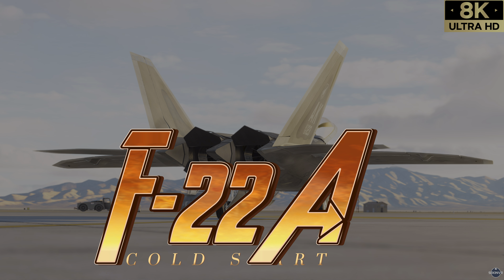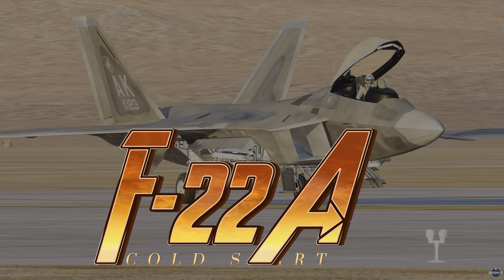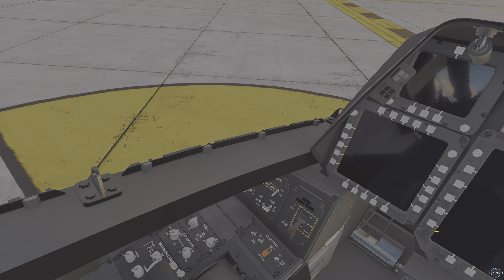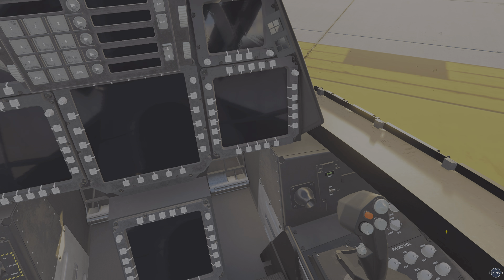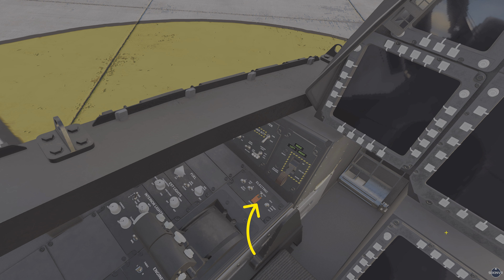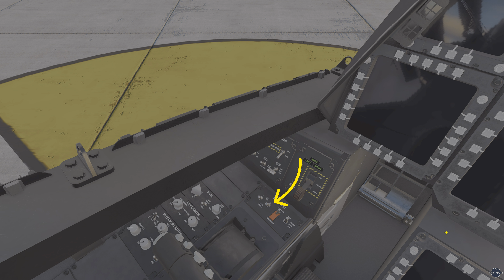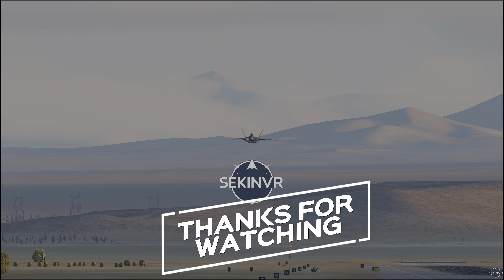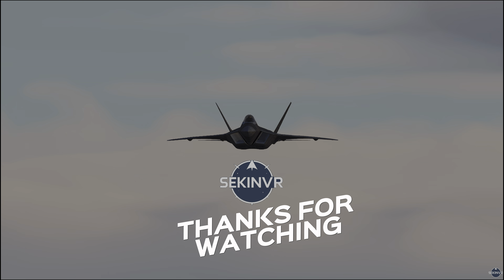F-22A UPDATED COLDSTART GUIDE | Digital Combat Simulator world | 8K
Current Changes:
Version 3.0 of the F-22A mod has been updated in response to recent patch changes that caused the mod to break.

Updated core mod framework to the current standard.
Provided a fully unencrypted version of the code for the community to mod or reference.
Updated FCS system. You no longer need to bind special F-22 axis commands, use standard binds.
Removed FCS mode buttons from FCS MFD page.
Updated keyboard and joystick keybind lua.
Updated overwing vapor preset.
Updated collision model.
Updated afterburner texture to be brighter.
Updated Hot/Air starts to have radar screen on by default.
Added basic visual damage model.
Added ILV to the cockpit model.
Fixed landing gear sinking into the ground issue.
Fixed flaps indicator from flickering on UFD.

0:11 Parking Brake
0:20 Battery
0:25 Electronics
0:36 Start Right Engine
1:07 Start Left Engine
1:14 Close Canopy & Weapon Bay doors
1:56 Parking Brake Release
2:05 Taxi
2:53 Take Off